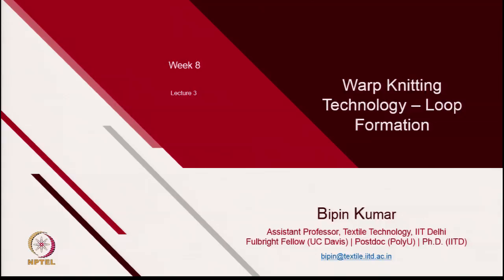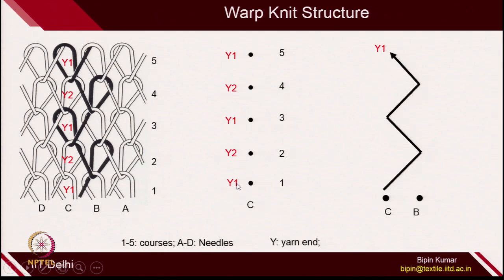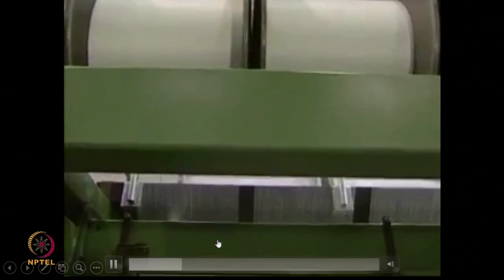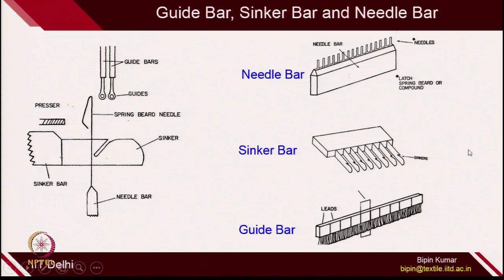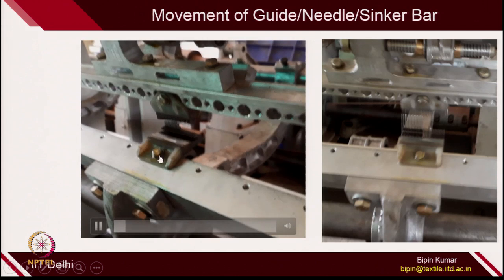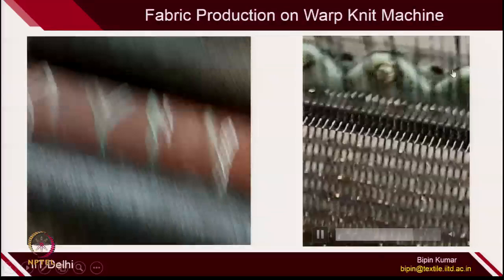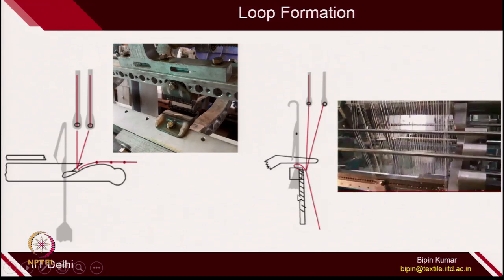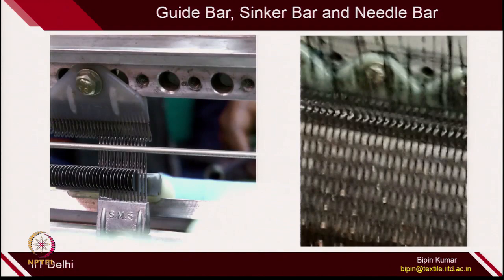Lec 37_Warp Knitting (Principle of Loop Formation)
This video shows the principle of loop formation for a warp knit structure. (Weft Knitting, Guide Bar Movement, Warp Knitting Technology, Tricot Warp Knitting Machine, Raschel Warp Knitting Machine, Loop Formation Principle in Warp Knitting)